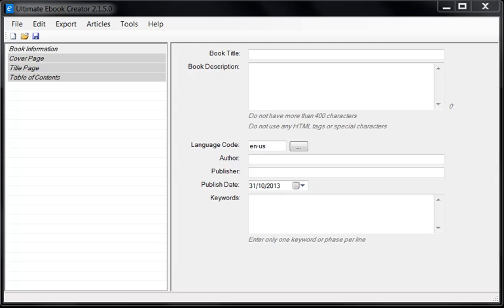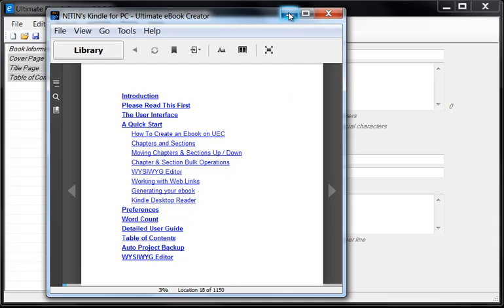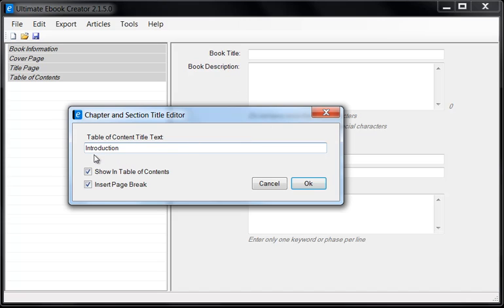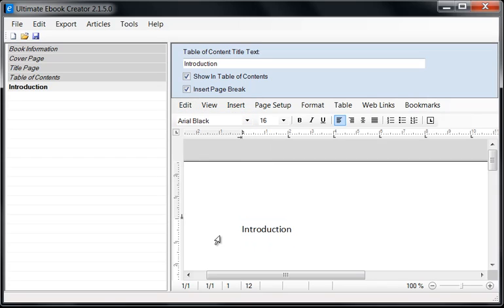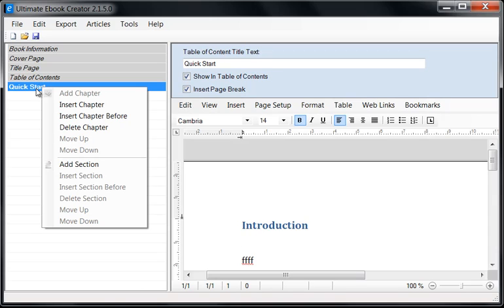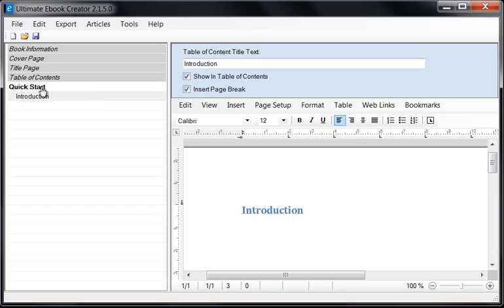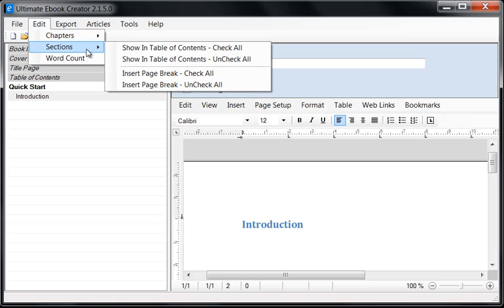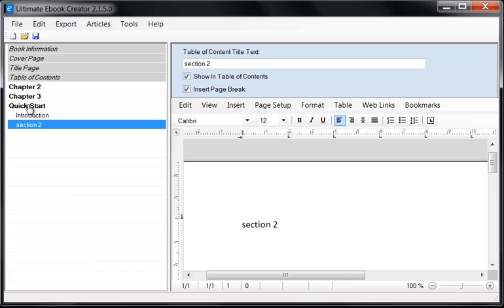Ultimate Ebook Creator - Chapters and Sections Explained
This video shows you how to create, rename, delete and change the font, style etc of chapters and sections. A chapter can have one or more sections under them.